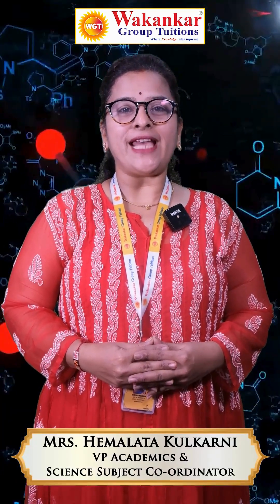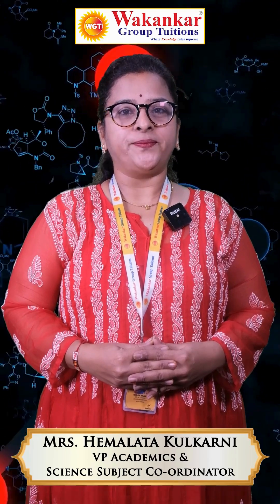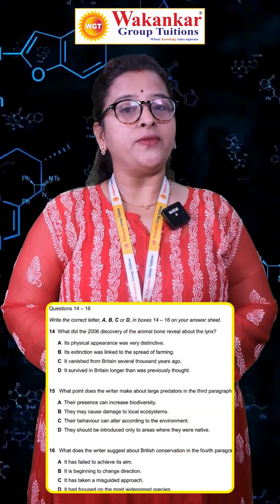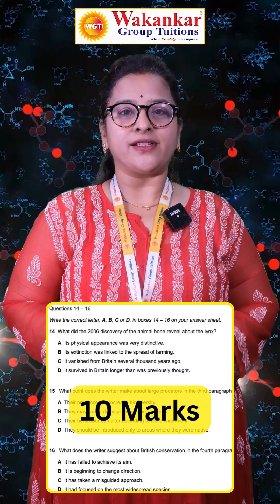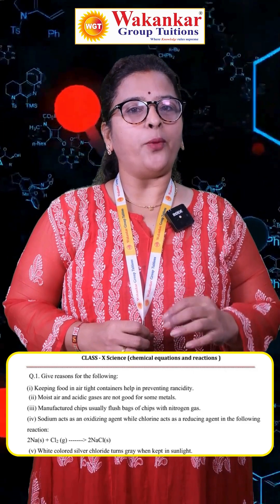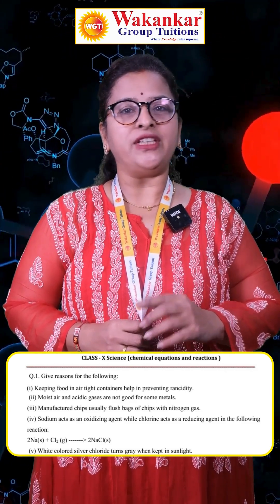🚀 BOARD BUSTERS 2026 | SSC SCIENCE–1 🚀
We proudly launch our first-ever Tips & Tricks series 💥
Featuring Hemlata Kulkarni Madam
🎓 VP–Academics | Head of Academics

🔬 Science–1 made simple
📘 Concepts made clear
🎯 Boards made conquerable

👇 COMMENT your toughest Science–1 chapter

🔥 This is just the beginning — many more coming soon!